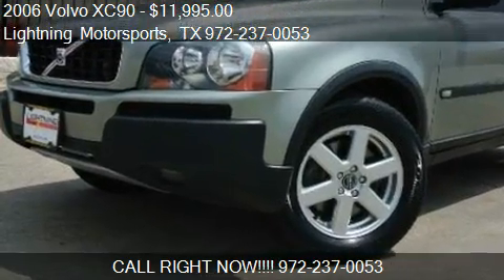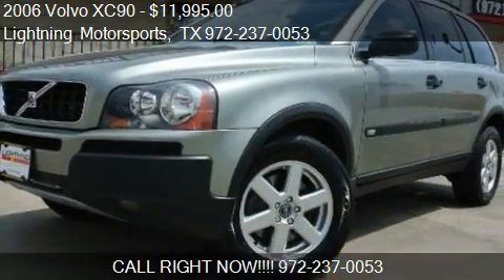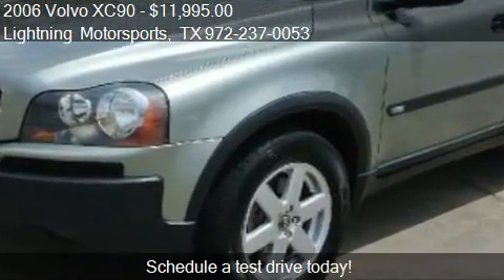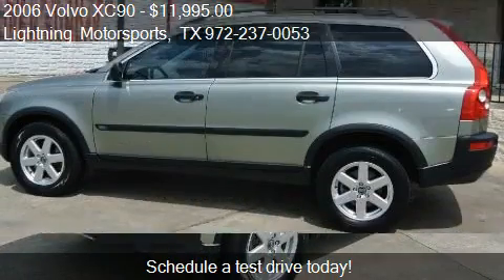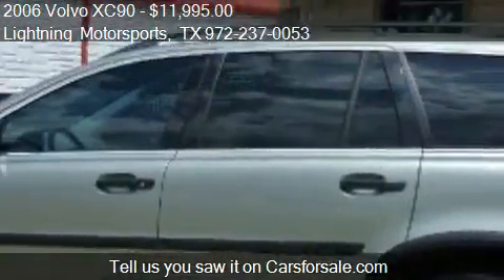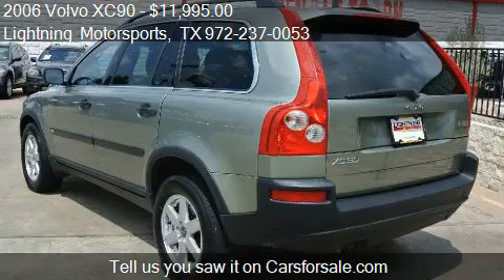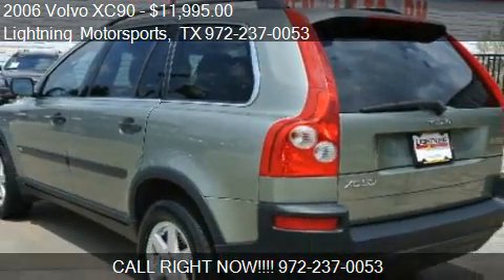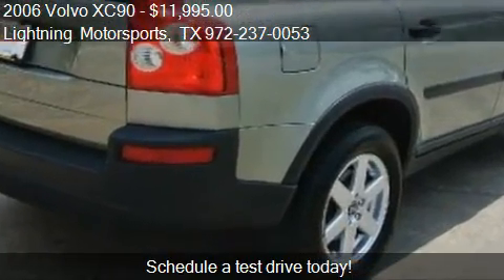2006 Volvo XC90 2.5T - for sale in Grand Prairie, TX 75051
Lightning Motorsports

Come test drive this 2006 Volvo XC90 2.5T for sale in Grand Prairie, TX.

3RD ROW SEATING~ This CARFAX CERTIFIED 2006 Volvo XC90 gives you the room you need and the performance you crave! It is bronze with tan leather interior and has an automatic transmission, sunroof, power windows/locks/seats, cd player, factory alloy wheels, 2nd row seating with the middle jump seat, 3rd row seating, tinted windows, roof rack, keyless entry/alarm, steering wheel controls and much more!! Because we know that peace of mind is important to our customers, we allow all of our vehicles to be pre-sale inspected by a shop or service of your choice. We are family owned and operated and have been serving the DFW area for over 15 years. Much of our business is repeat and referral business and we sincerely appreciate each and every one of our customers! WE HAVE FINANCING AVAILABLE FOR ALL DIFFERENT CREDIT TYPES - EXTRA LOW RATES WITH GOOD CREDIT-RATES AS LOW AS 1.99 FOR UP TO 72 MONTHS! All of our cars have vehicle history reports and most come W/WARRANTY! Visit us at Lightningmotorsports.net!